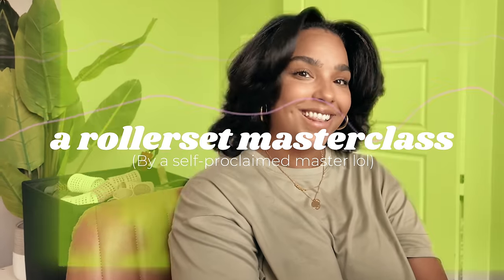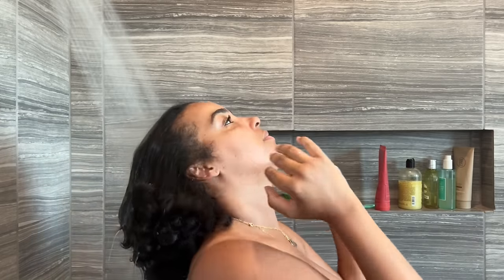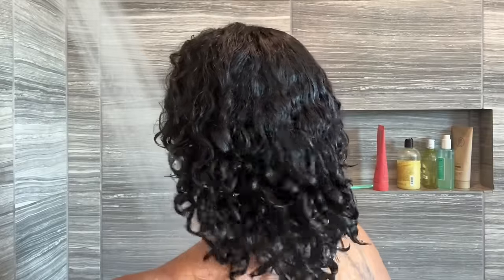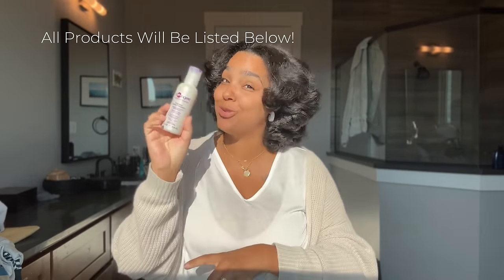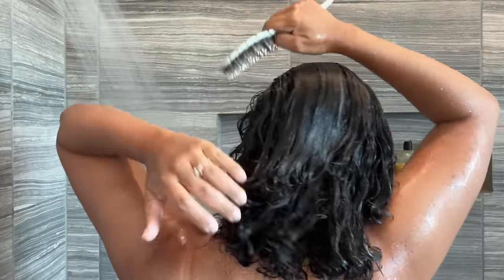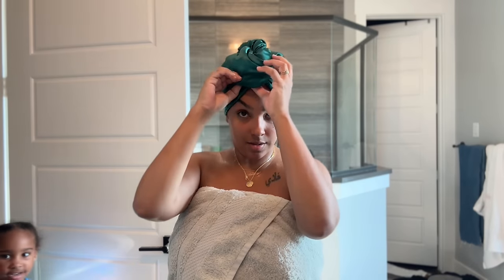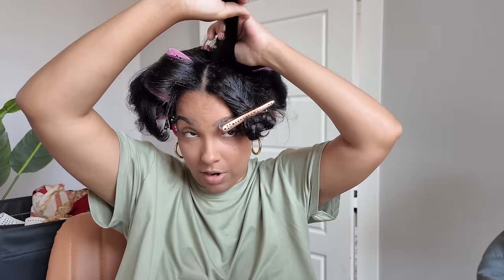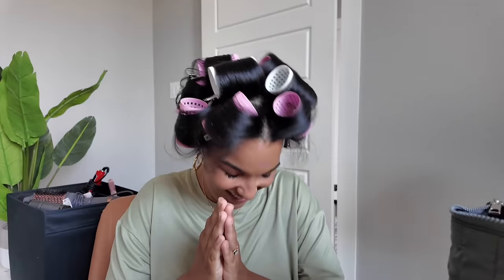90's Style Roller Set On Natural Hair | Detailed Step By Step Tutorial Using Tension Rollers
If you've been trying to figure out how to do a roller set on natural hair, look no further! In this video I am sharing my process for getting the perfect roller set.

Timestamps
00:00 Introduction
00:44 Shampoo & Condition Process
03:12 Hair Products You Will Need
05:21 Hair Tools Needed
14:22 Hair Tutorial | Step By Step

Products & Tools Mentioned In This Video:
Olaplex Shampoo
Olaplex Leave In Treatment
Water Spray Bottle
Living Proof Vanishing Oil
Influance Honey Almond Styling Foam
Design Essentials Compositions Foaming Wrap Lotion
LottaBody Foaming Mousse

Tension Rollers
From Amazon

Magnetic Rollers
From Amazon

Blowdry Brush by Hairitage By Mindy Knight
Hooded Dryer
Table Top Hooded Dry
Duck Clips
Rat Tail Comb